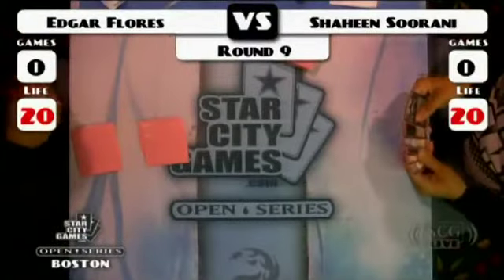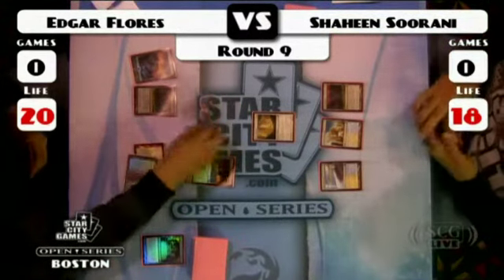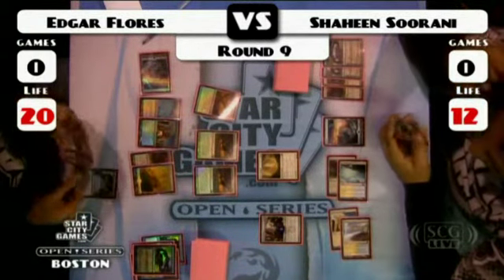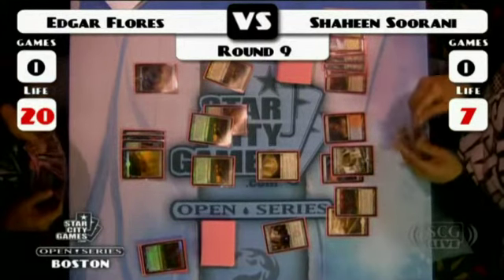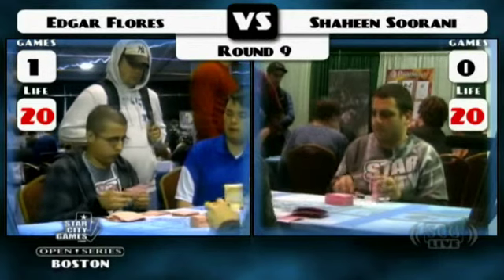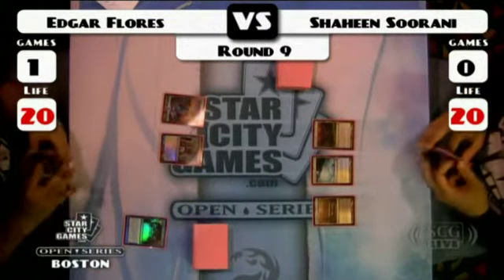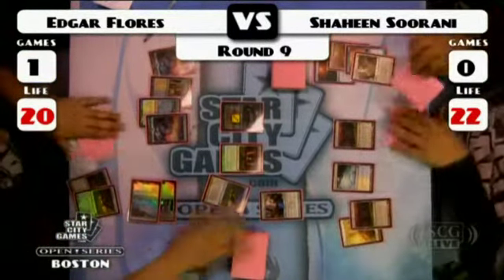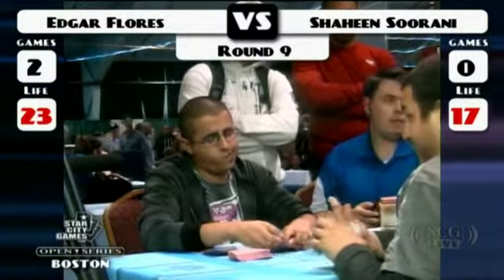SCGBOS - 2011 - Standard - Round 9 - Shaheen Soorani vs Edgar Flores